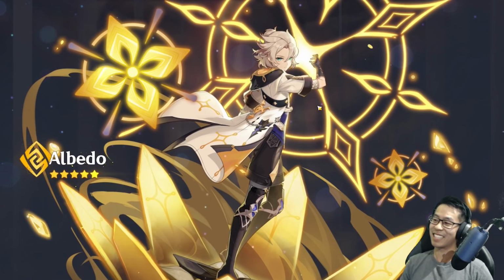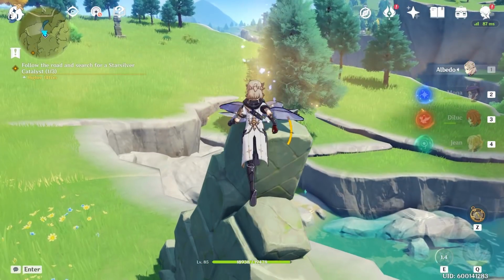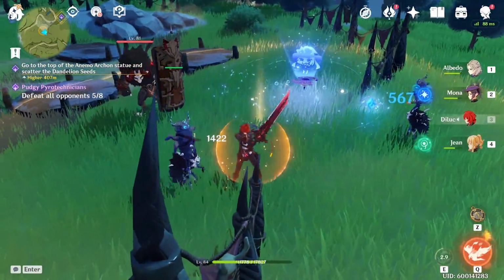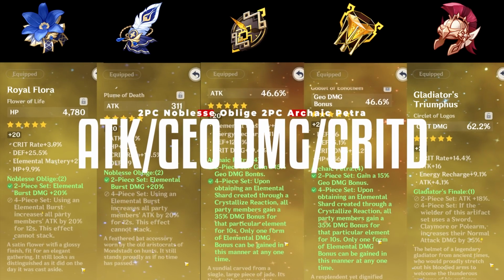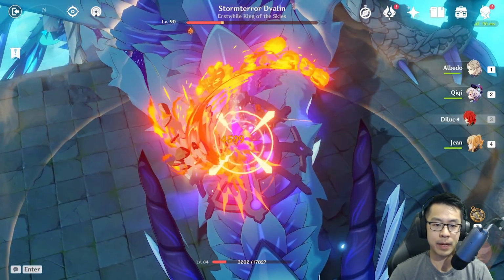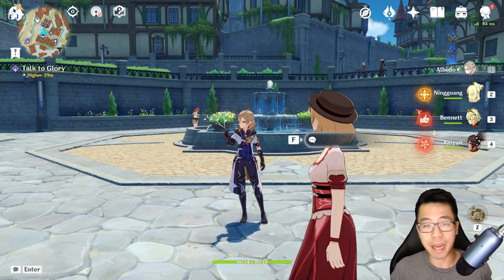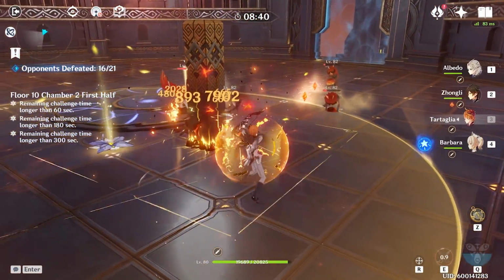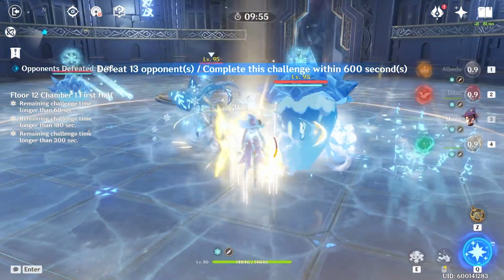ALBEDO'S SUPPORT DPS IS INSANE - Full Guide & Build - Weapons, Artifacts, TeamComps - Genshin Impact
Hey friends! Albedo just came out and in this video I go over his skills, talents, weapons, artifacts, as well as  the best builds for him. This video is meant to provide guidance for those of you who are having a hard time deciding whether or not this is a character you want to spend your primogems on.

0:00 - Intro
0:55 - Talent & Skill Overview
4:13 - Theory
5:19 - Artifacts
7:02 - Weapons
7:53 - Gameplay
10:20 -Team Compositions
11:41 - Final thoughts & Spiral Abyss